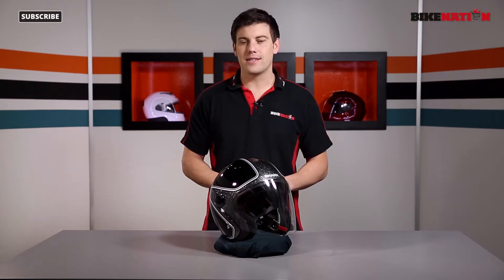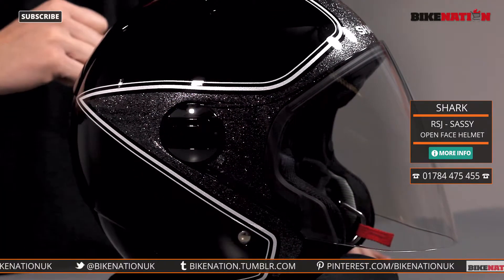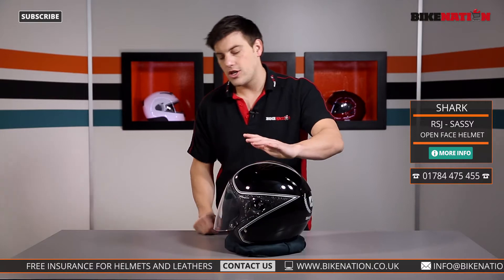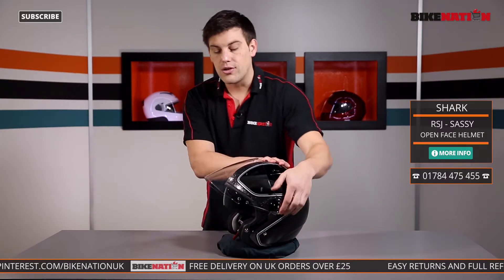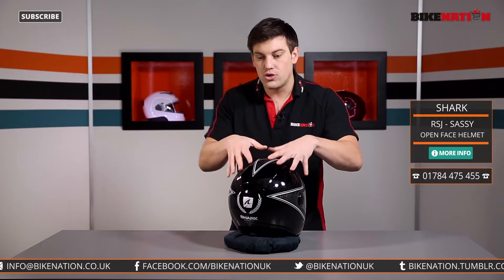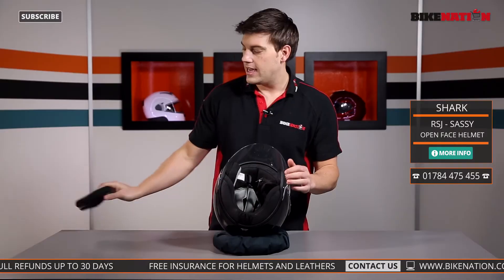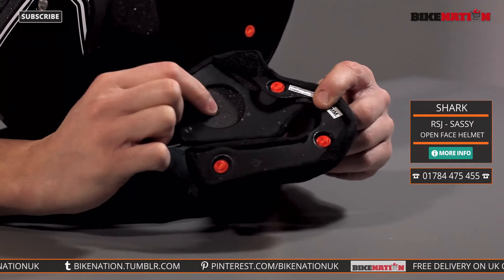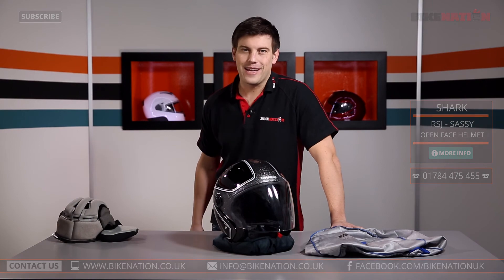Shark Helmets - RSJ Sassy - Open Face Helmet - BikeNation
In this video, we look at the RSJ Sassy Motorbike Helmet from Shark.

The RSJ Sassy is an Open Face helmet that comes in a variety of styles so please check the others in the collection.

Watch the BikeNation channel for other motorcycle related videos including many others featuring Shark products.